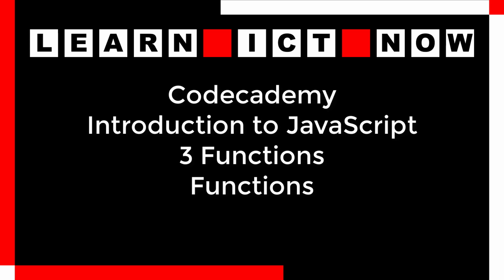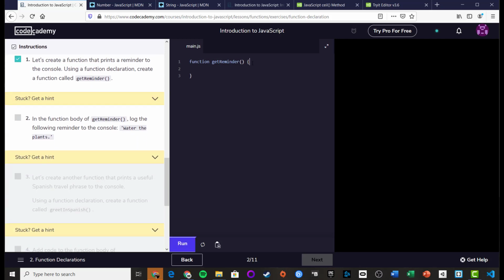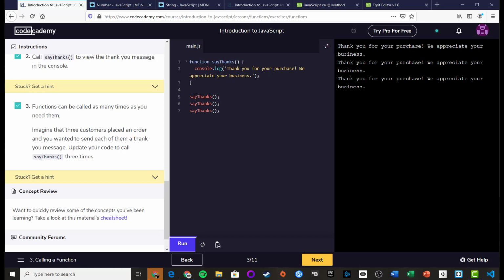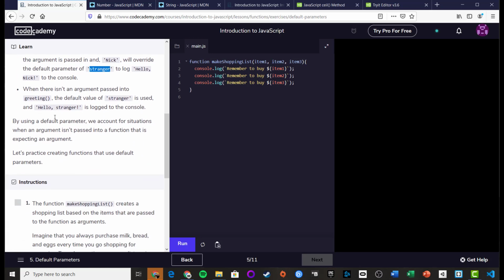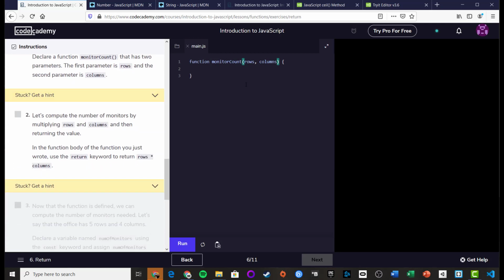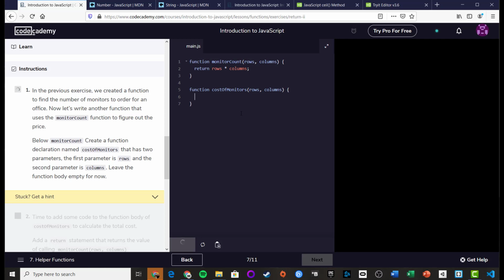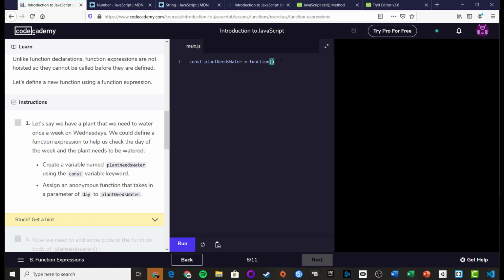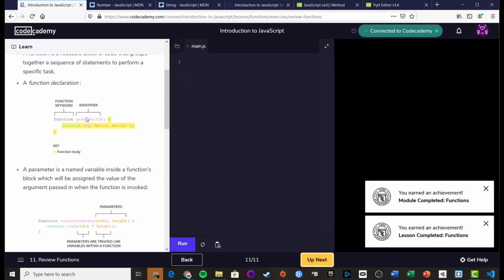Codecademy | Javascript | 3 Functions